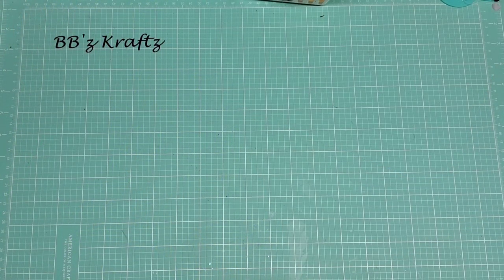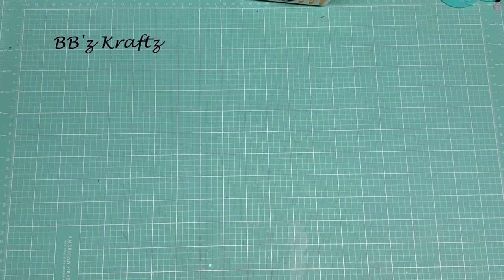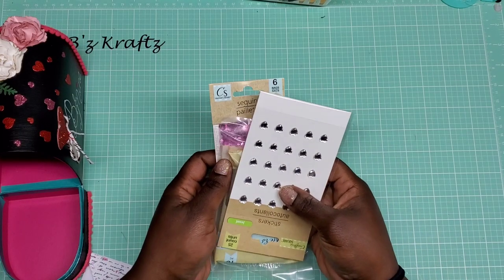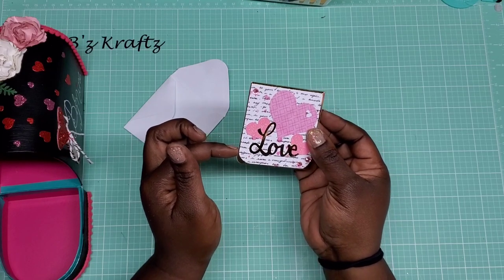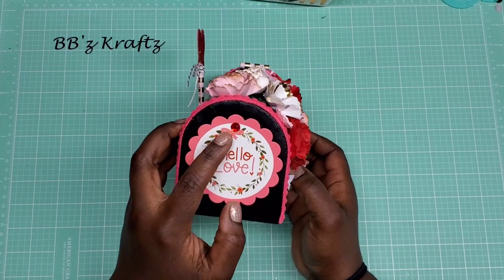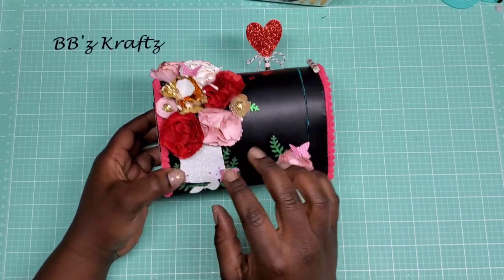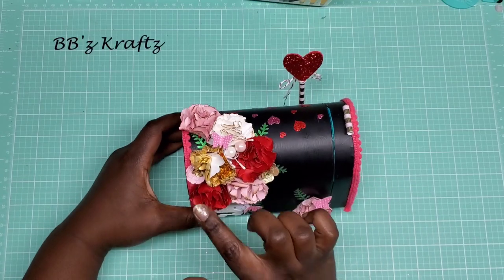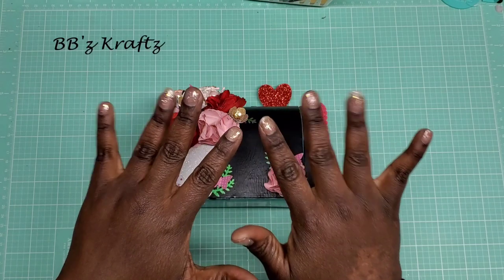Dollar Tree Valentine Collab 2020| Week 2| Altered Mailbox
Brittanee of BBz Kraftz **YOU ARE HERE**